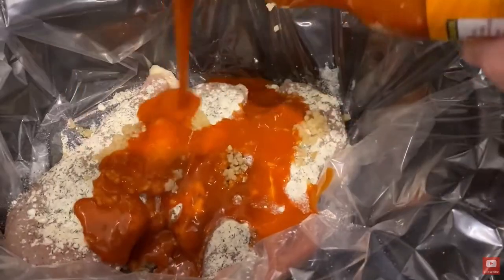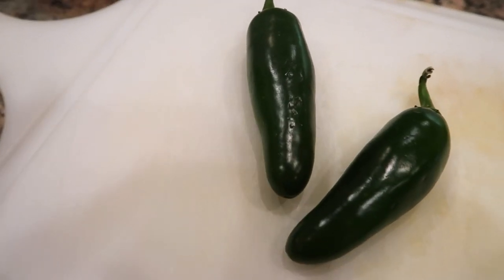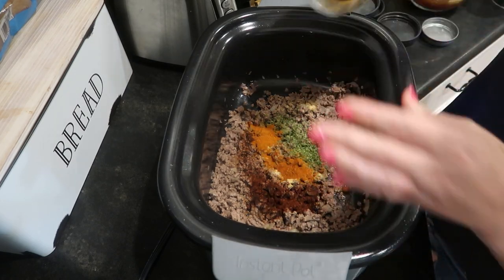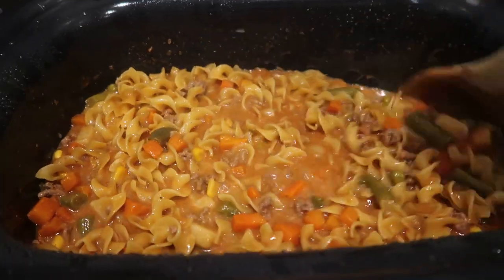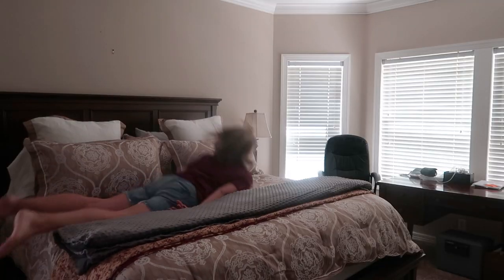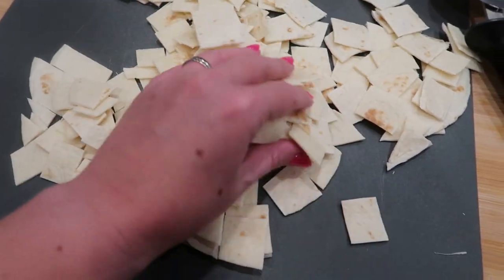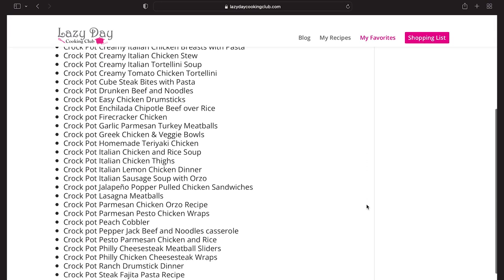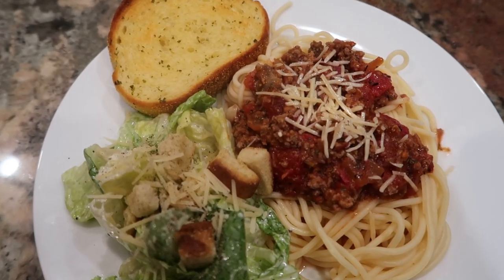👉EASY CROCKPOT RECIPES YOU HAVEN’T MADE YET // These Can Be FREEZER Meals!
You know I have a special place in my kitchen (and my heart) for crockpots and slow cookers!  These recipes are all new to us, delicious, a little different from standard slow cooker recipes.  They can even be prepped ahead of time and frozen until you are ready to make them!

Thanks to Carrie and Christina for these fantastic meals!

* 🥘 IP Aura SLOW COOKER
* ☕️ My YET COFFEE MUG

0:00  I Heart My Crockpot
2:15  Jalapeno Chicken Popper Sandwiches
3:57  Beef & Veggie Noodle Casserole
8:05  Lazy Day Cooking Club
9:50  Green Chili Chicken Enchiladas
12:52  Crockpot Pasta Bolognese